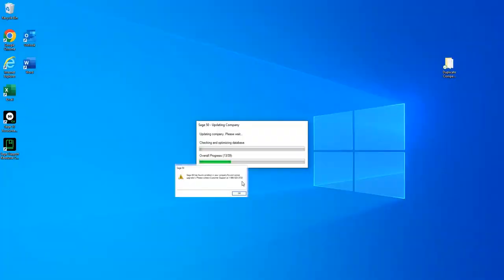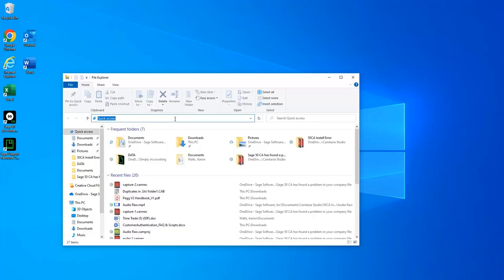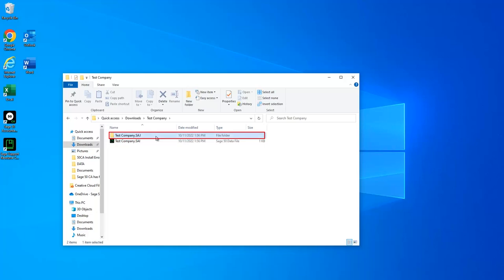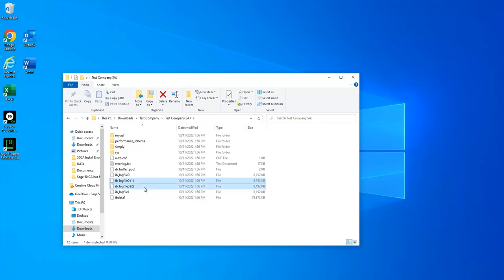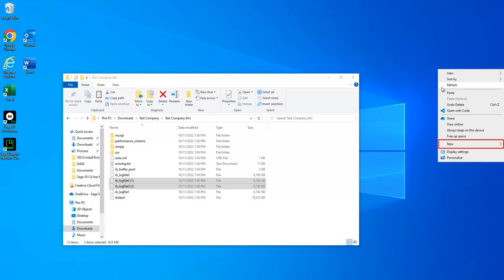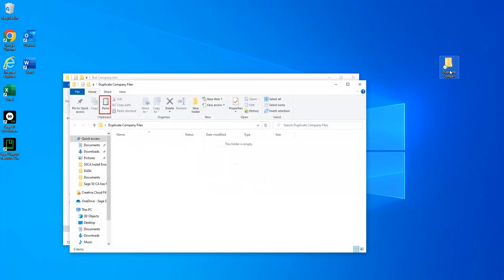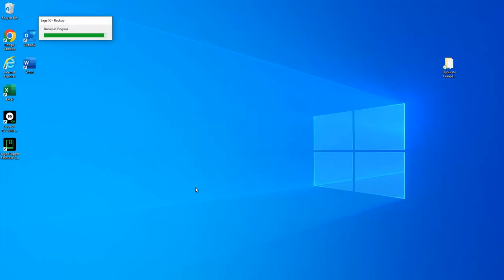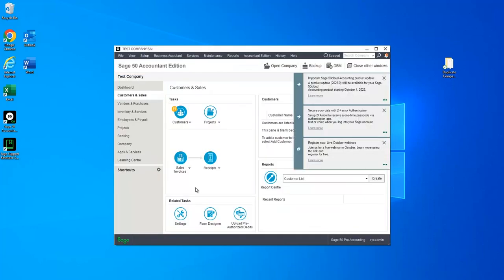Sage 50 Canada — "Problem in Your Company File" when Converting a Company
How to remove duplicate files to resolve the error "Sage 50 has found a problem in your company file and is unable to upgrade it (MySQL5.6.10)" when converting a company to a newer version of Sage 50 Canada.  These steps are also recommended for the error "Unable to Open Company File" when converting your company.

1. Check inside the .SAJ, mysql and simply folder for any files with a (1) beside them, or a duplicate file with a hex number behind it such as ibdata1 - 0ac2fe50. , and delete those files.

2. Check inside the .SAJ, if the folder mysql and simply folder name is changed to Title case (the first letter of folder name is in capitals) and all the files inside the SAJ and mysql and simply folders -rename those file and folder names to smaller case.

3. Check for permissions on the location where the files are saved.
Make sure there are no hidden/read only files in the .SAJ folder.

Other solutions can be found on our public knowledgebase at this